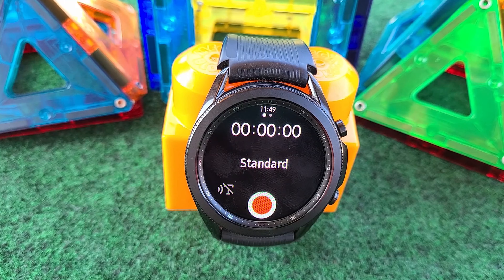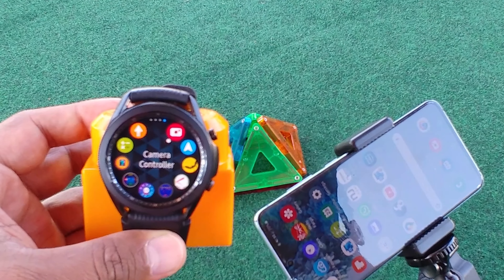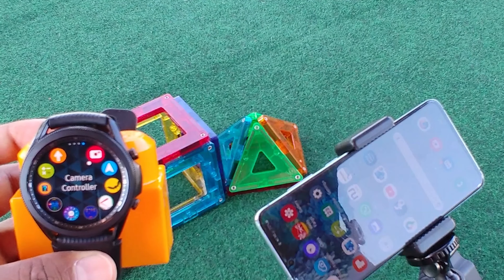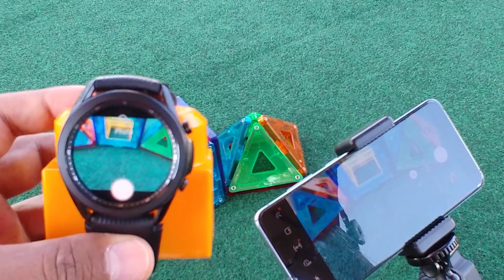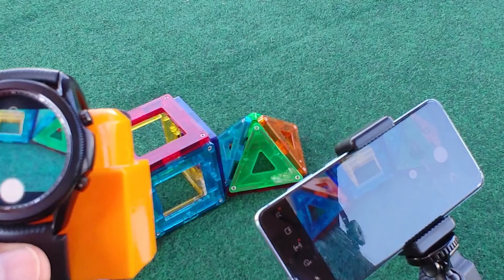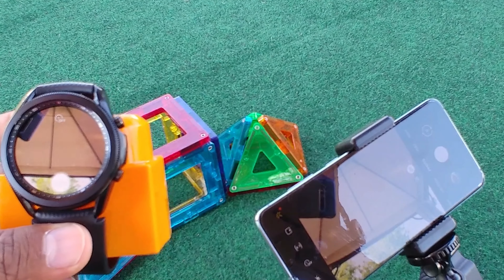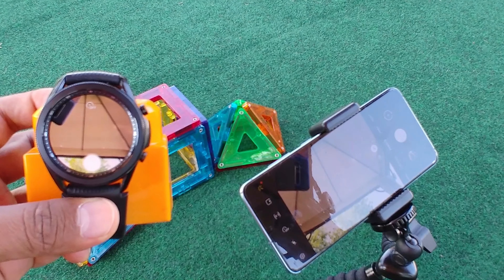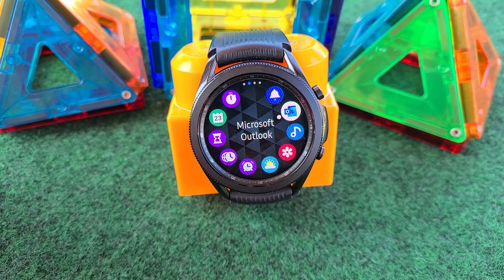Samsung galaxy watch 3 useful Apps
here are some useful apps for galaxy watch 3
let me know if there is any question